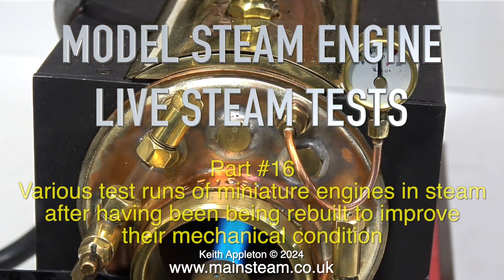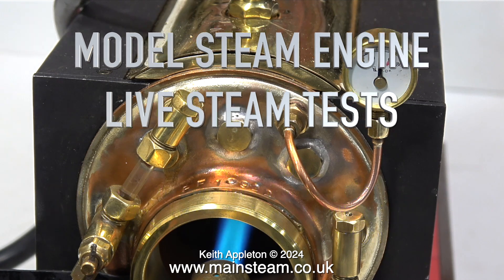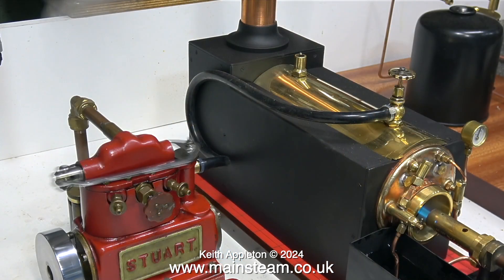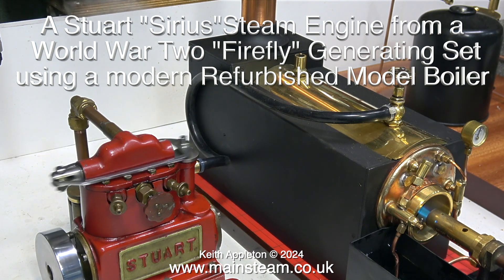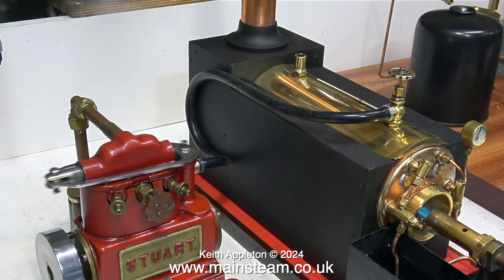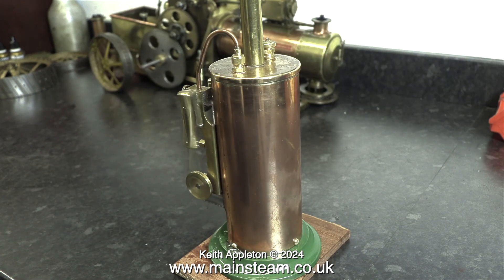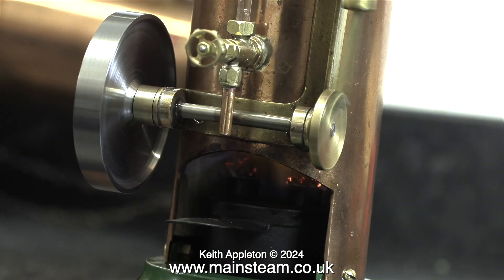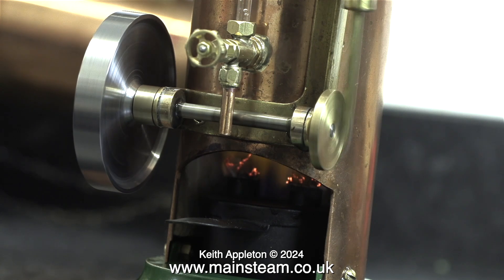MODEL STEAM ENGINE - LIVE STEAM TESTS - PART #16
Model Steam Engine - Live Steam Tests - Part #16. Various test runs of miniature engines in steam after having been being rebuilt to improve their mechanical condition.